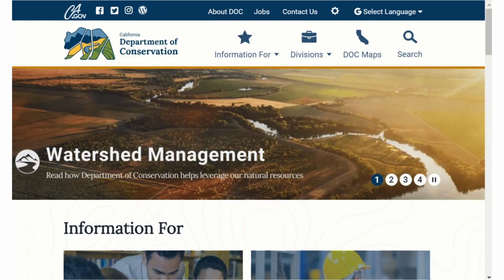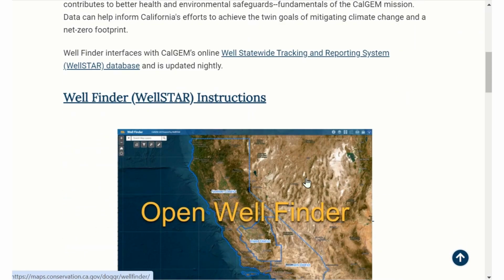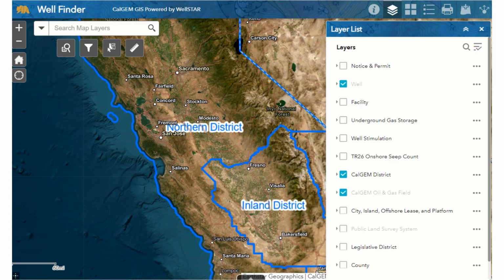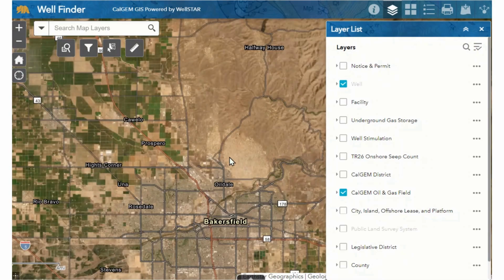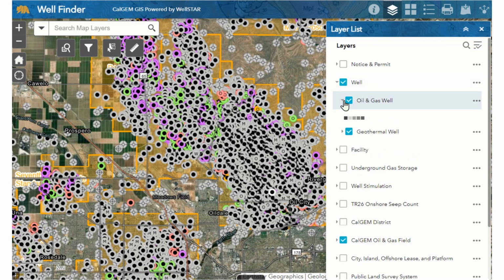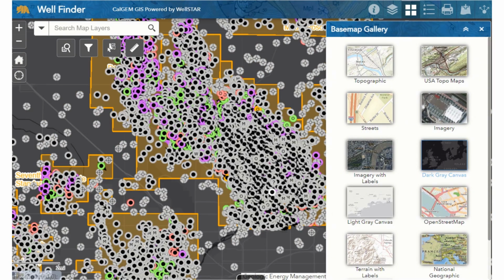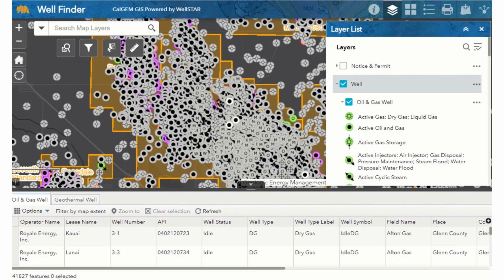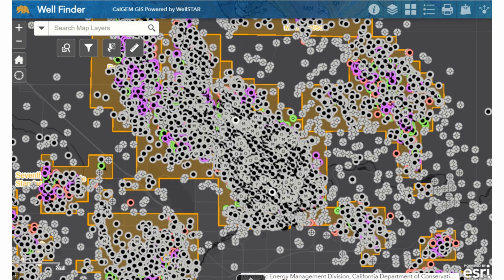Introduction WellFinder CalGEM